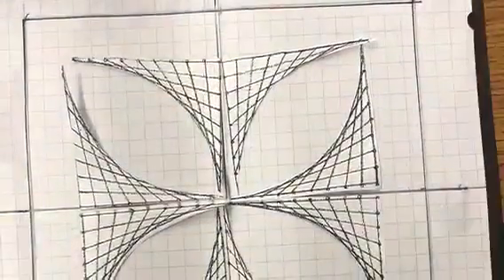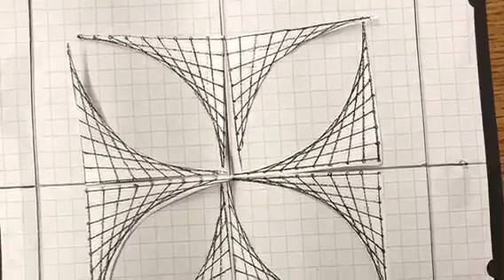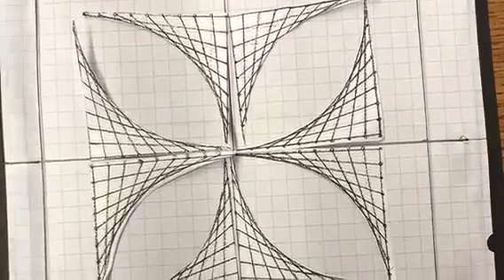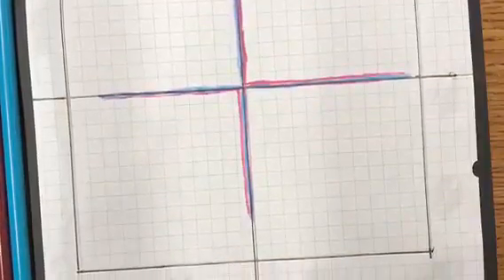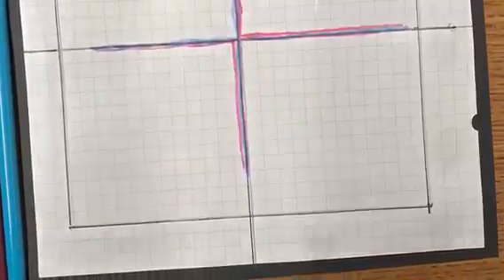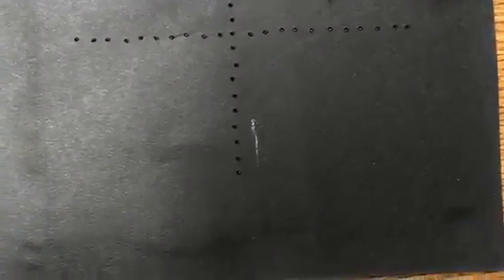Prepping Geometric String Art Design